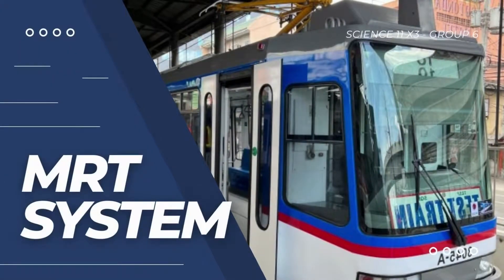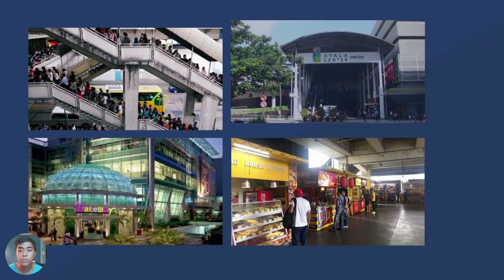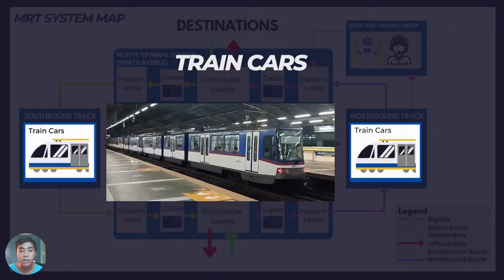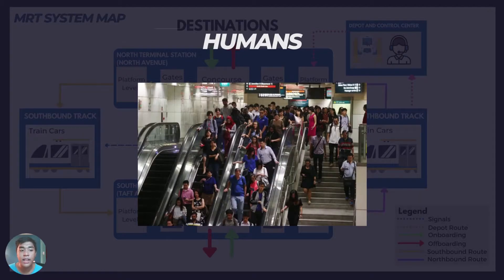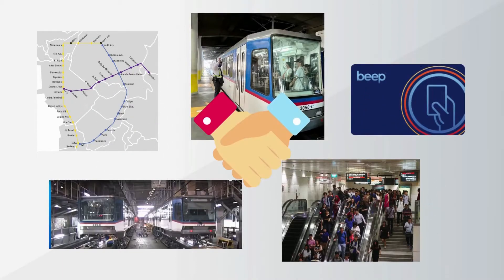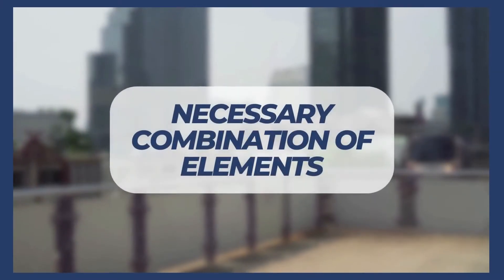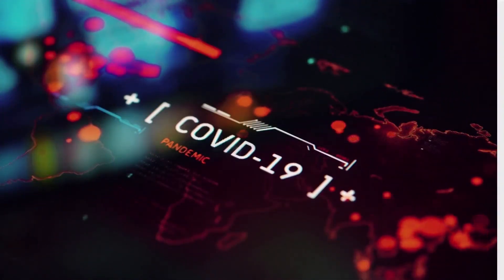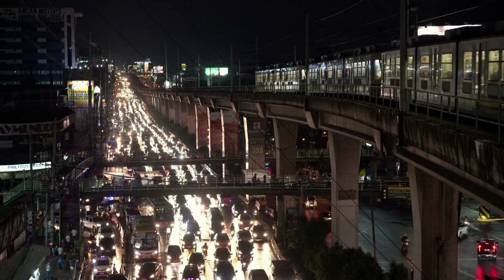Science 11 X3 Group 6 Activity 2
After viewing all the presentations, each group is then required to ask/comment on all the other groups in their respective discussion topics. When posting a question, comment, or clarification, please indicate your Name, Group, and Section.  Any group member may post on behalf of their group. Questions, follow-up questions, comments, and answers to questions may also be posted.

Please know that there is no limit as to how many questions/comments may be posted by each group.

PS. This comment section will be counted as a recitation. Although only one comment per video for activity 2 will be counted (Max of 14 points since we have a total of 14 groups of Sci 11 that I’m currently handling).